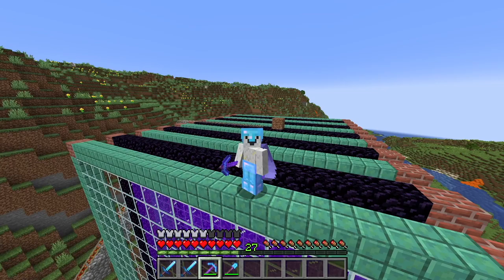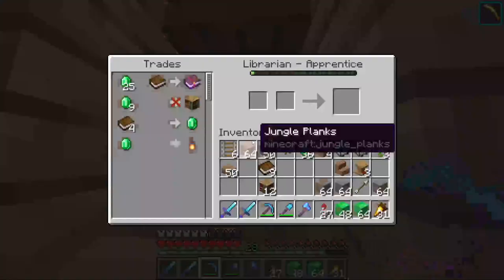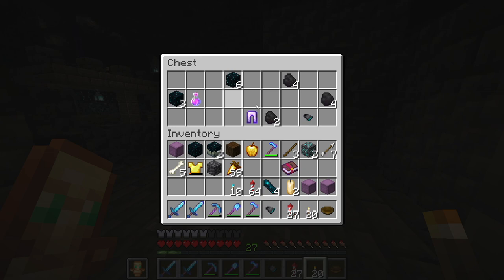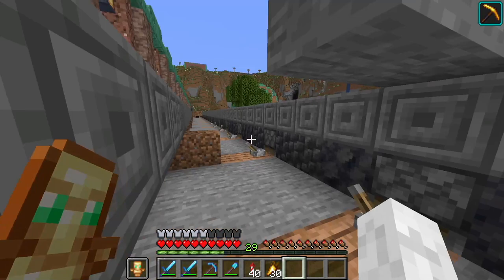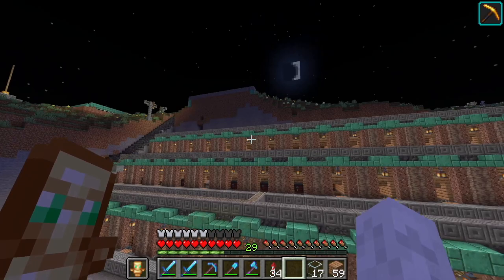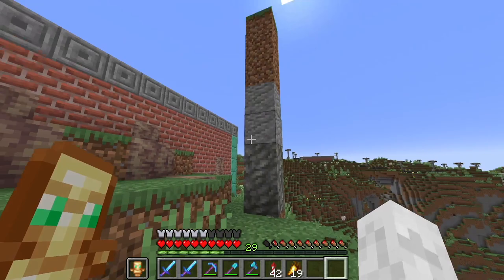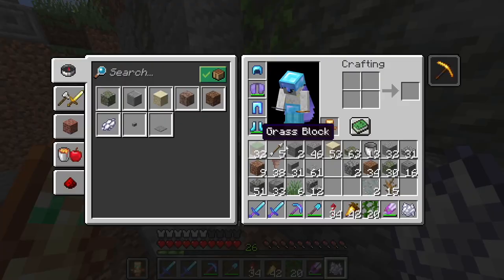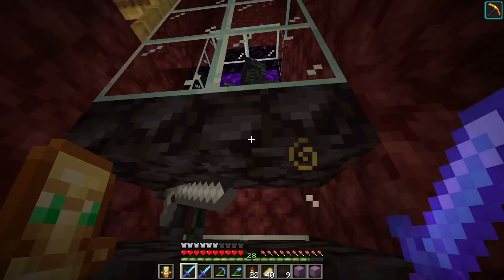Withers And Wardens (Bird Builds 3)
In todays biyearly episode of Bird Builds, 1.19 is underwhelming, the Warden isn't real, and Birko nerd-snipes himself so hard it delays a video that I wanted to release in September.

Twitch is where you see my builds happen as well as other games and general chaos
Join the Birkocord for behind-the-scenes pics, and notifications about uploads and streams

Early Supporters:
Subs: NS2920, SadieKiller604
Donos: Angela

This is a Minecraft video like LukeTheNotable, GeminiTay, Philza, LDShadowLady,  or Grian, with inspiring megabuilds like Mogswamp, MumboJumbo, PearlescentMoon, Hermitcraft Season 9, SMPLive, DreamSMP, Empires Season 2 and Forge Labs. It’s not 100 Days Hardcore but I show weird hmm mods like PheonixSC, Wattles, and AsianHalfSquat and technical minecraft like Scicraft, Ilmango and IanXOFour.

This video was produced on the stolen land of the Darug people.